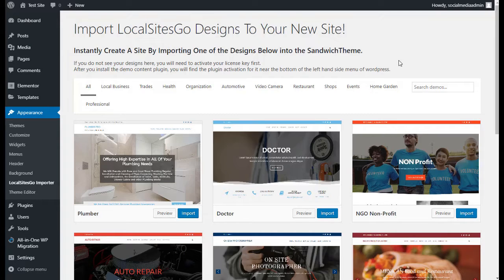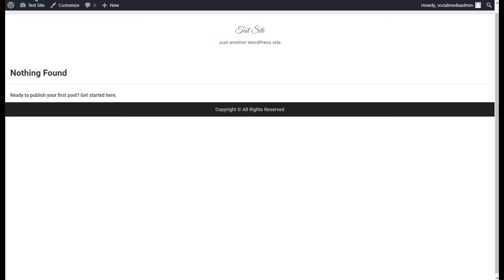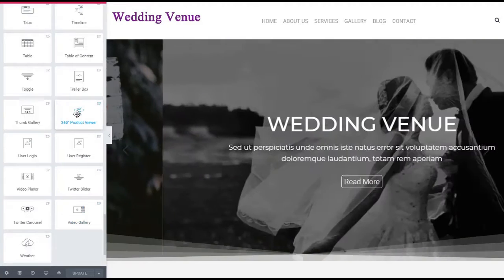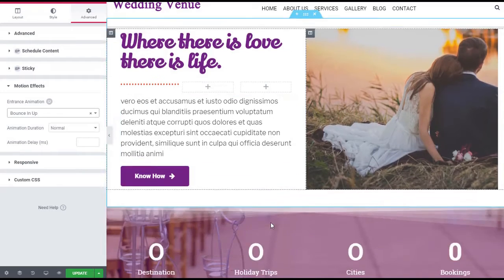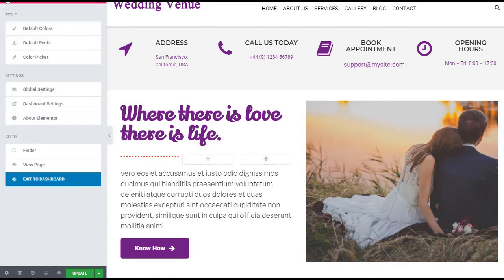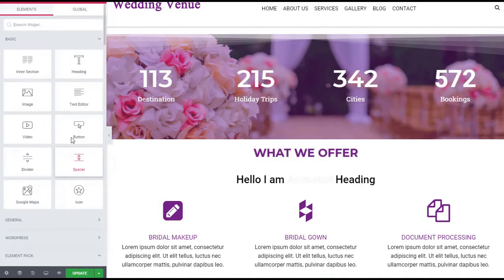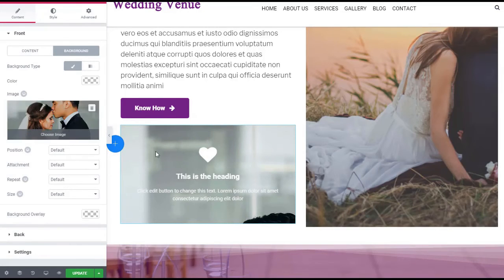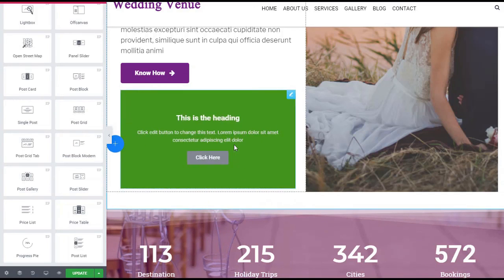LocalSitesGo Ultimate Basic V2 Demo | LocalSitesGo Ultimate Basic V2 Features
Create 100 Different & Beautiful WORDPRESS Websites In One Click With LocalSitesGo Version 2.

Bonuses Included